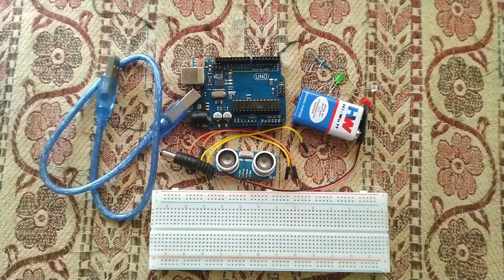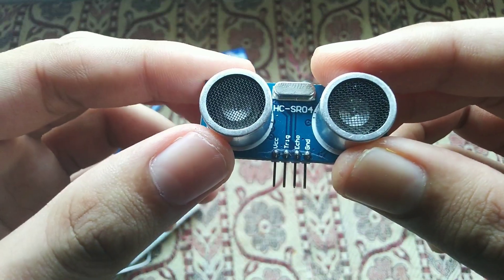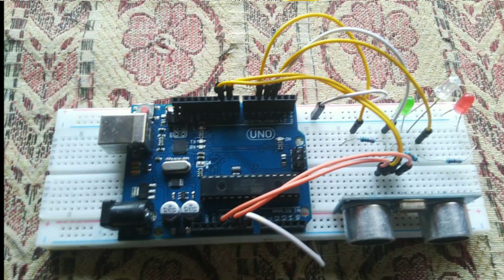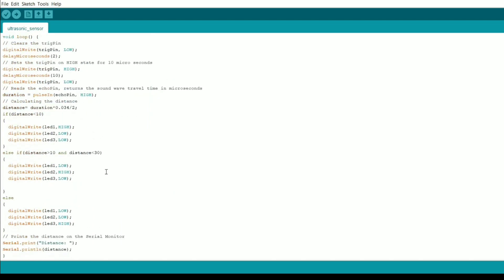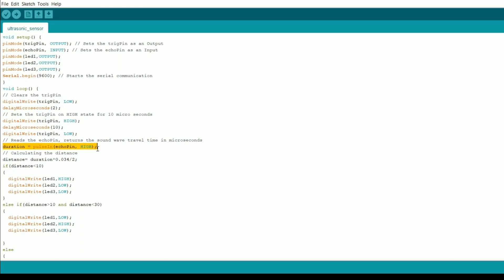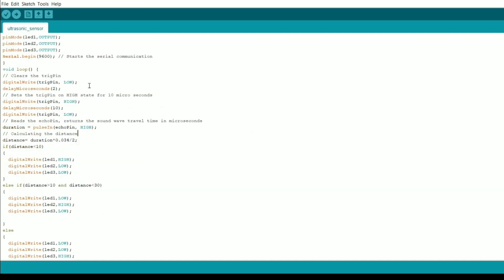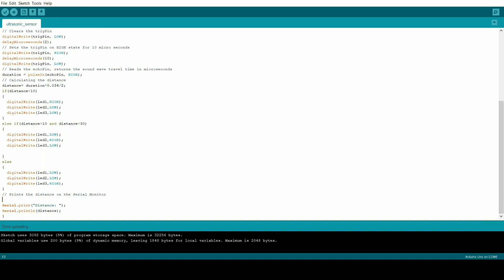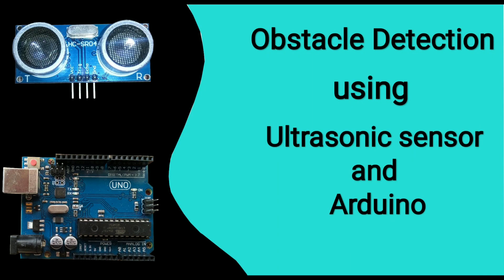PROJECT: OBSTACLE DETECTION USING ULTRASONIC SENSOR ..🔘🔘🔥🔥🤖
Hey guys!
In this video, you will learn how to interface an ultrasonic sensor with Arduino UNO microcontroller, you will also learn the recent trend of an ultrasonic sensor in fingerprint scanning technology.

I love your faces forever.